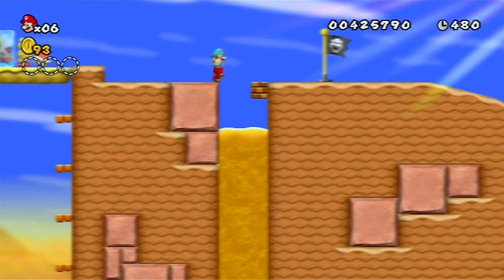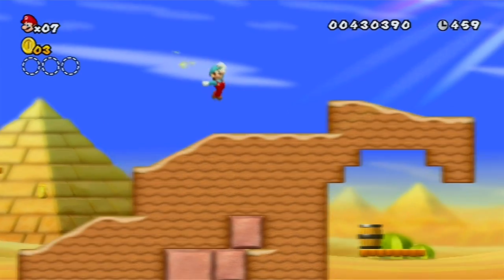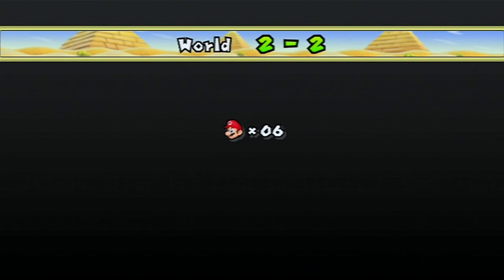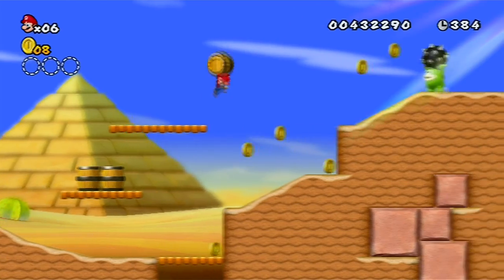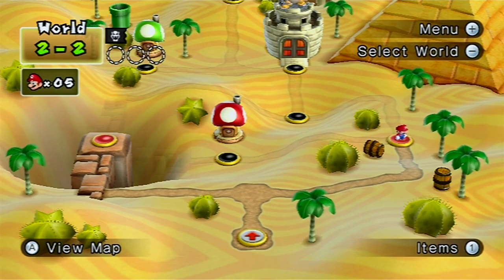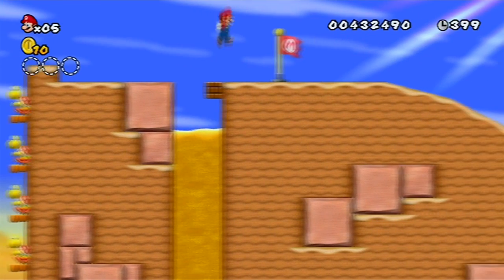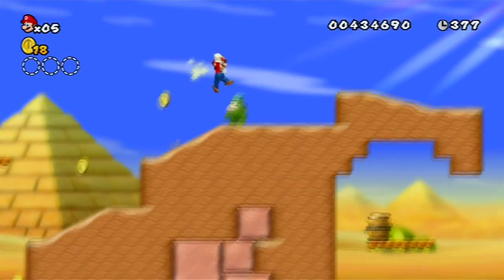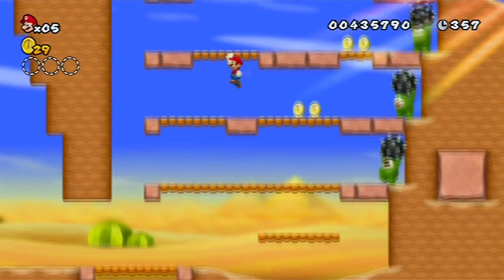Elgato Capture Test + Let me Know What Games You'd Like me to Play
Let me know what games you'd like to see me play!
Just a test, I know the quality isn't that good yet.

Add me on Skype for battles: ElmasSuelto5150